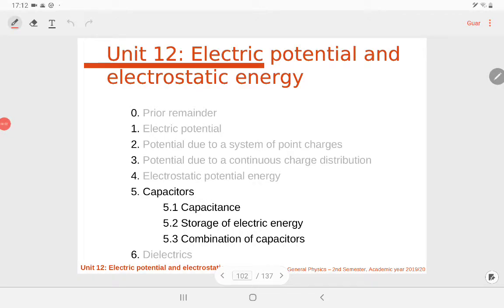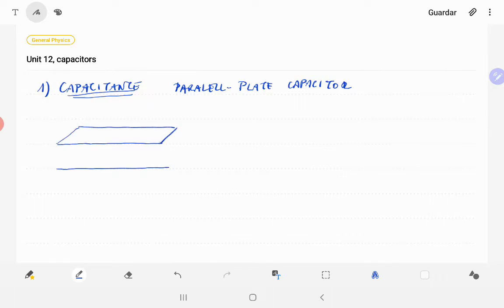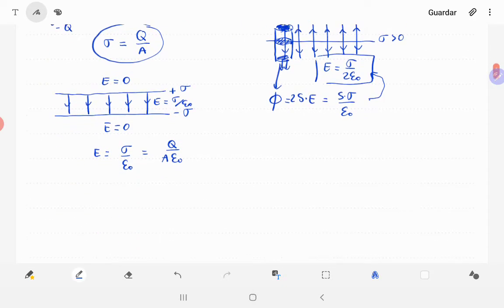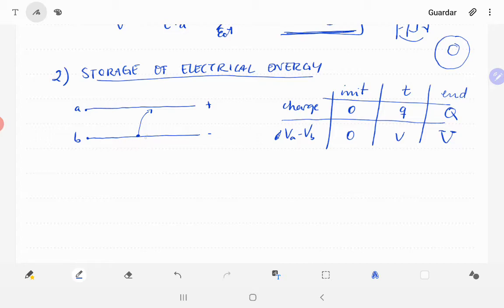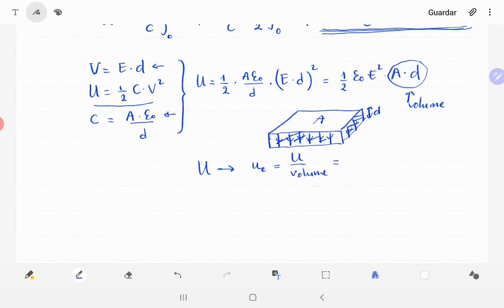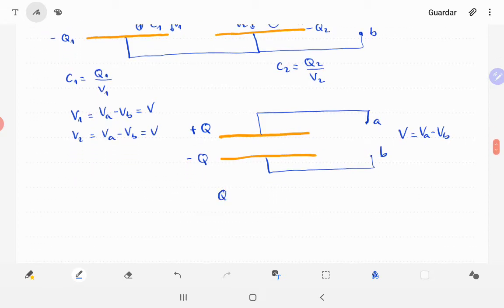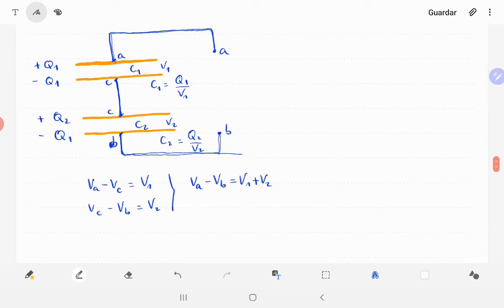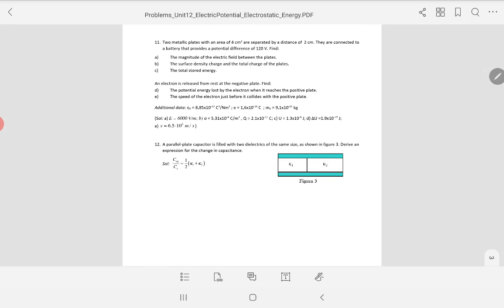Capacitors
This video belongs to unit 12 and focuses on capacitors.